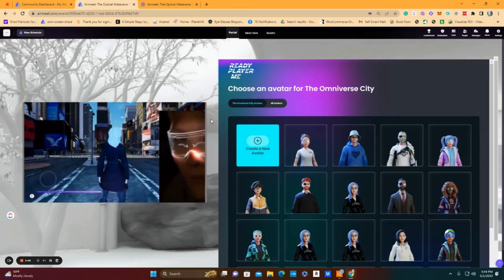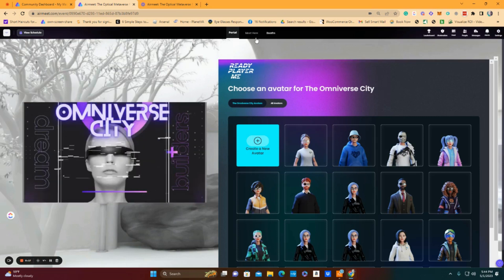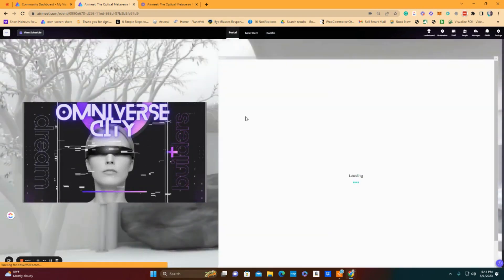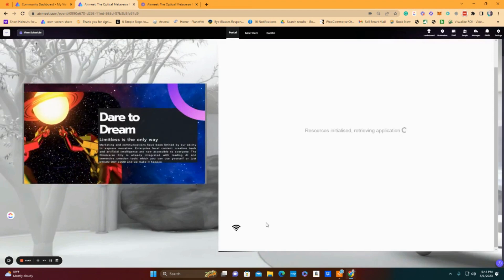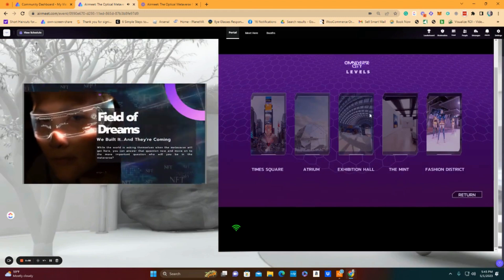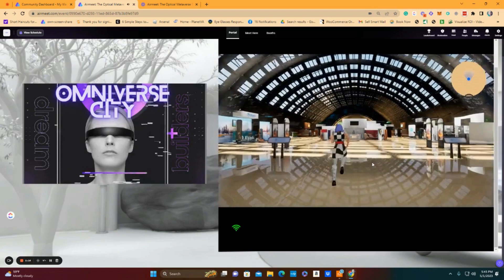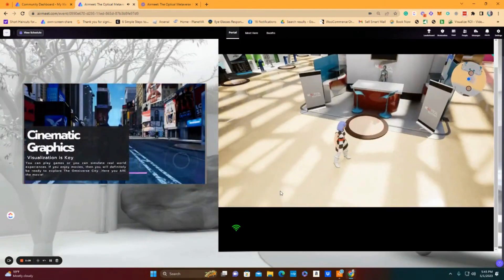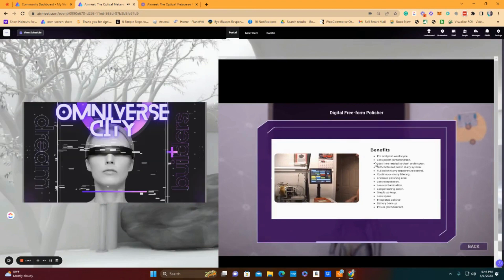Navigating The Optical Metaverse Convention Center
Imagine meeting manufacturers and distributors in the eye care and optical space from around the world coming together to show you their innovations to empower you as an optician or optometrist. Have fun and tell everyone!